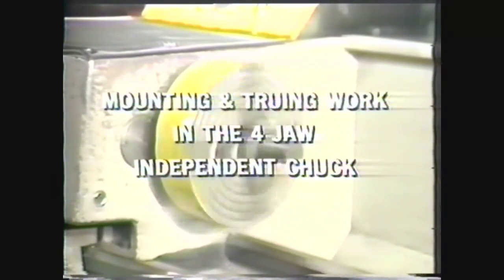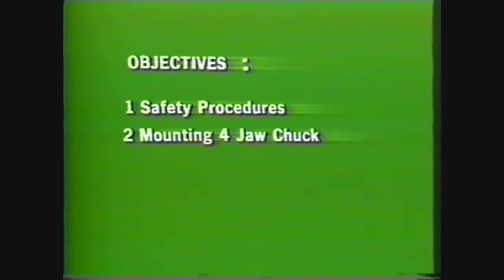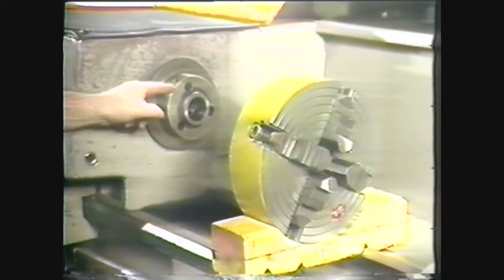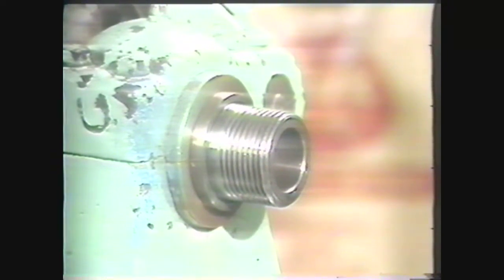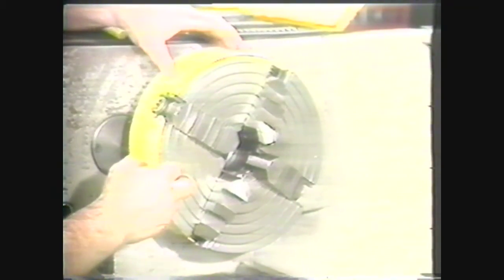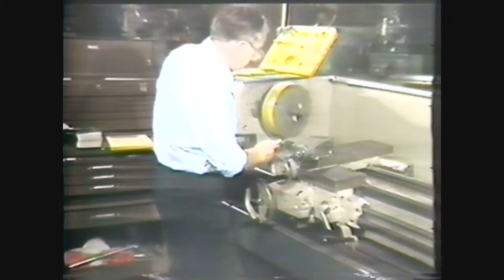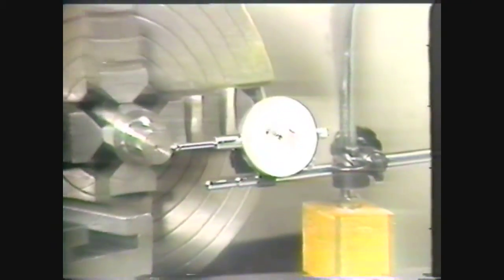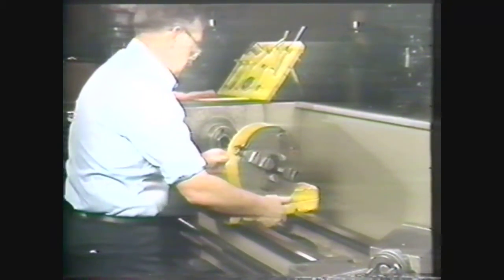Machine Technology II Lesson 6 Mounting and Trucing Work in the 4 Jaw Independant Chuck